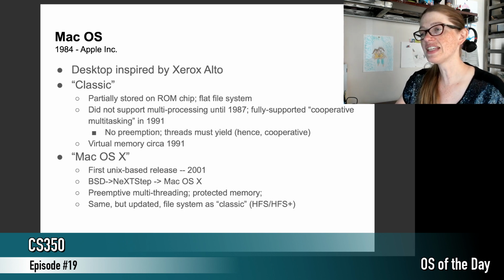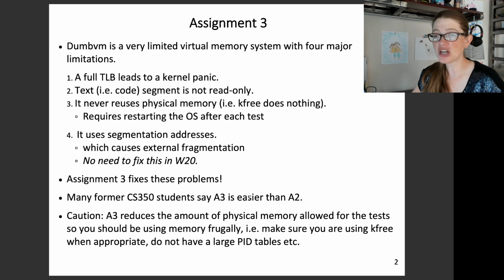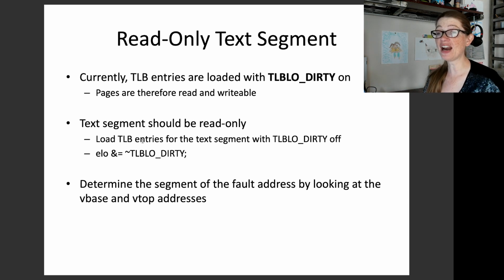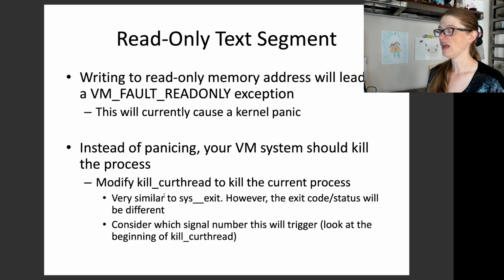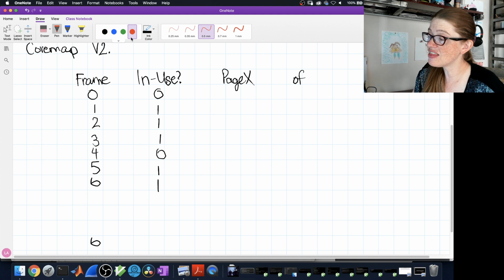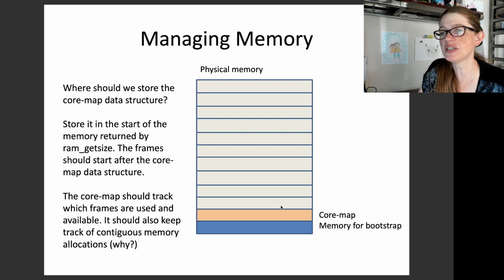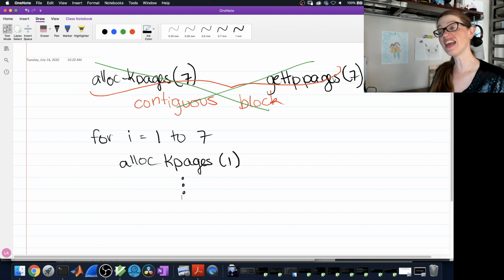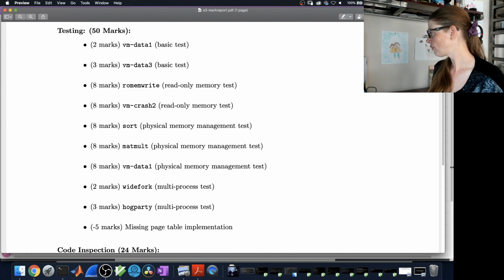CS350 - S20 - Episode 19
A3 Guide